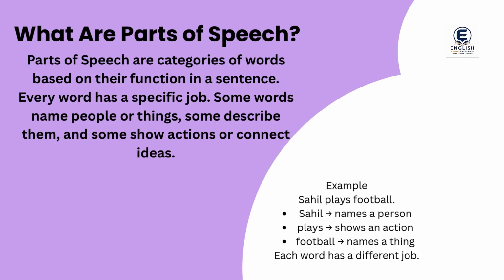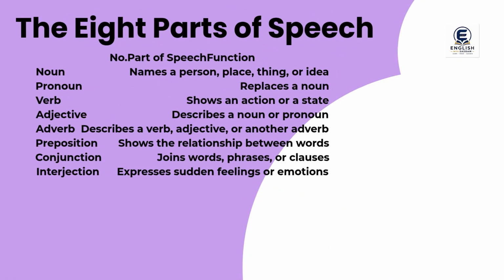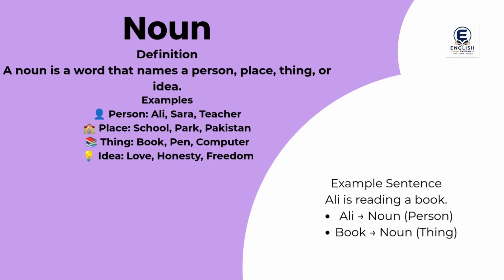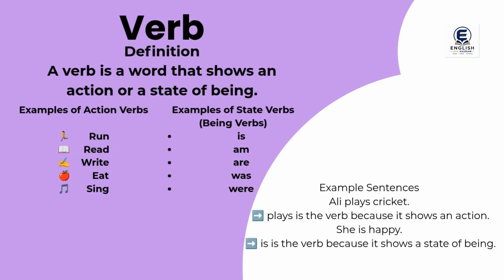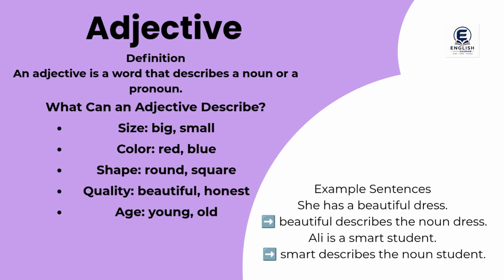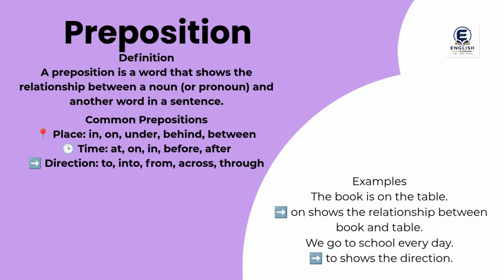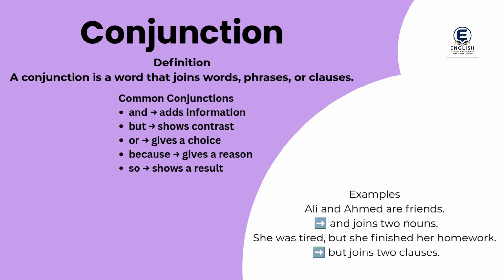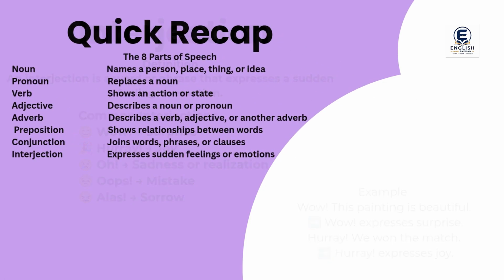Parts of Speech in English Grammar | 8 Parts of Speech Explained with Examples | Learn with Saddam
Learn all 8 Parts of Speech in English Grammar with simple explanations and clear examples.

In this lesson, we cover:

1. Noun
2. Pronoun
3. Verb
4. Adjective
5. Adverb
6. Preposition
7. Conjunction
8. Interjection

This video is designed for English grammar beginners, school students, teachers, and anyone who wants to improve their English.

📚 Learn English Grammar with Saddam
🎯 Simple explanations • Practical examples • Easy learning